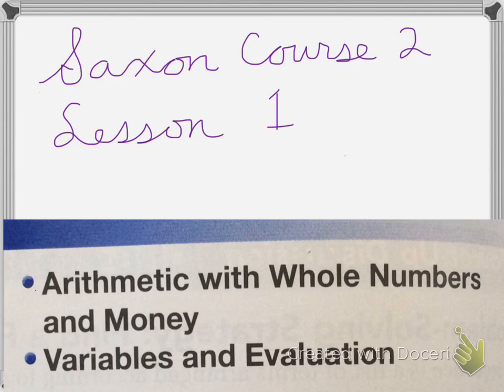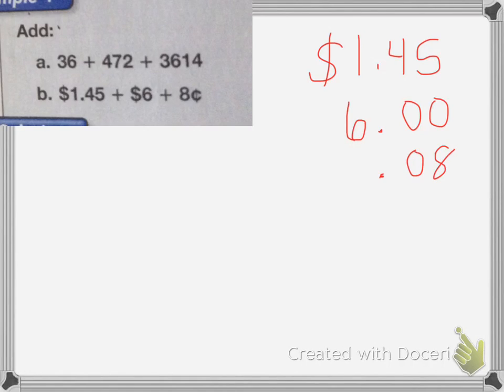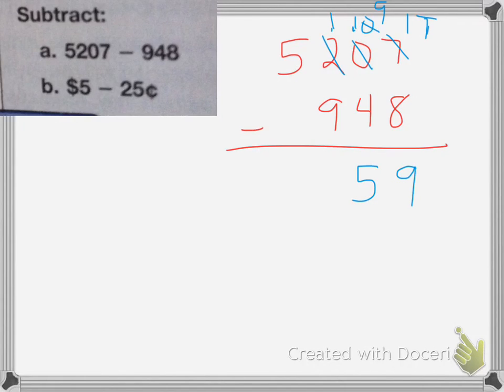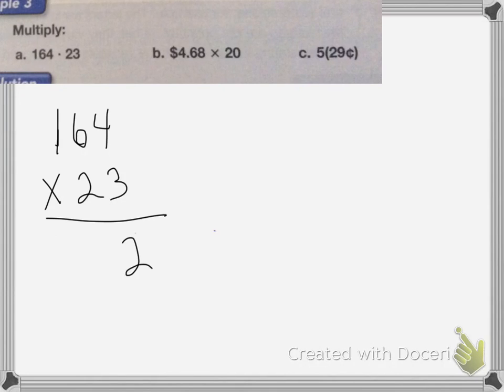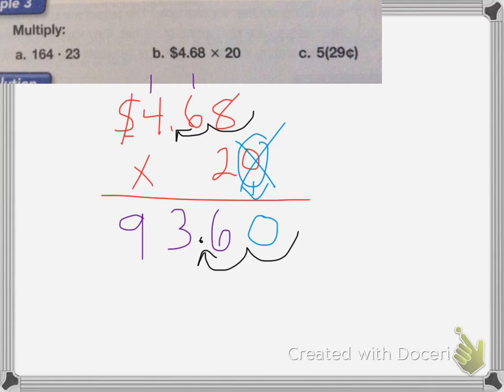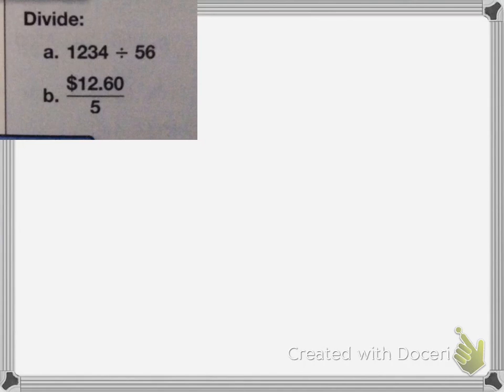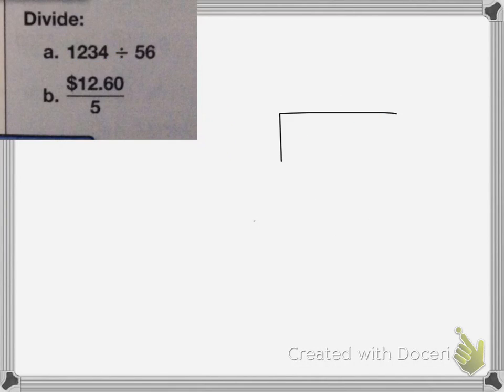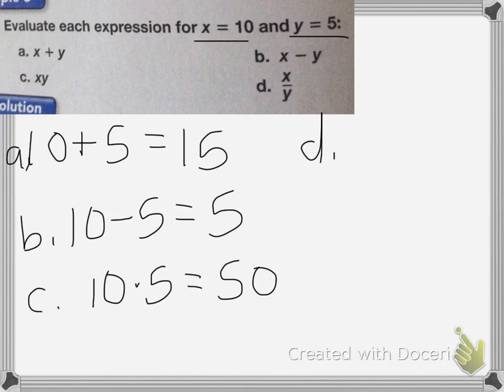Saxon course 2 Lesson 1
Lesson 1
Arithmetic with Whole Numbers and Money